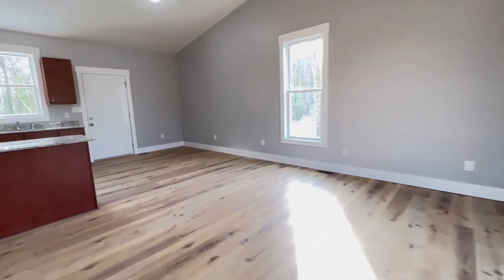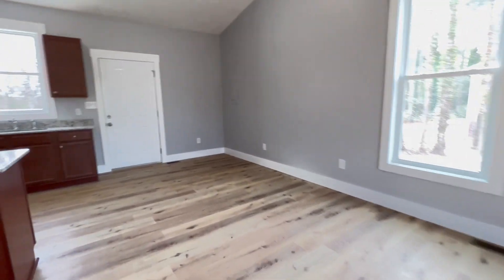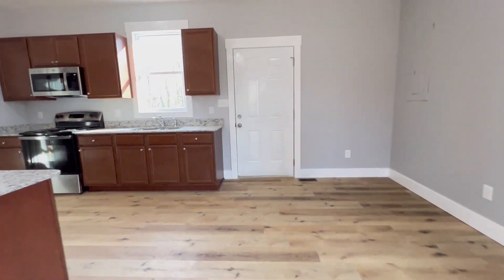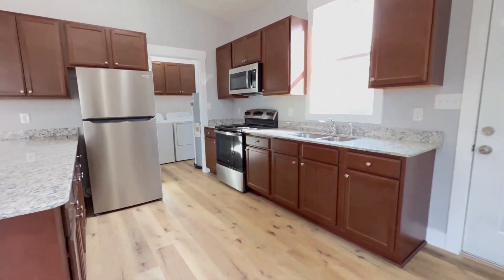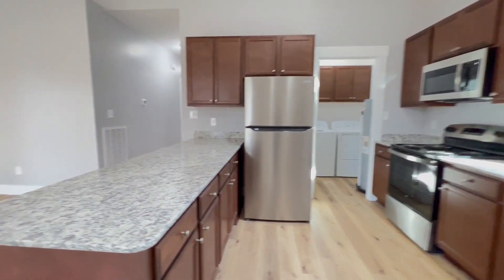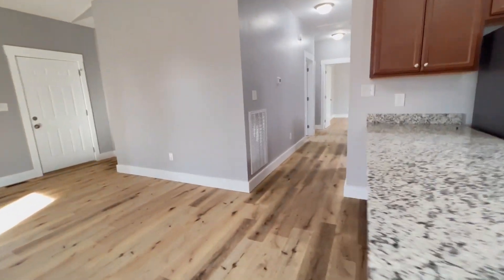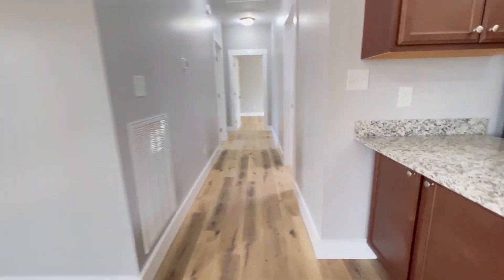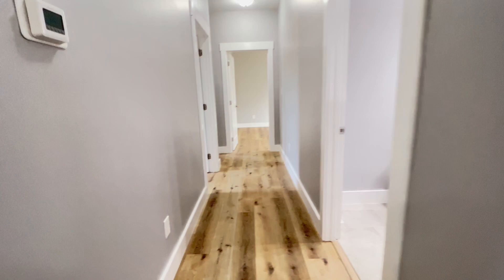1073 Pace Drive South Hill, VA 23970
Check out this newly built home, right here in South Hill, VA. This home includes a lovely and open living room, spacious back yard, and kitchen to include stainless steel refrigerator, as well as washer & dryer in a separate laundry room! Home is located near Highway 58 and only minutes to town to enjoy shopping and dining! Tenant will responsible for connecting Dominion Power and Town of South Hill.

Pointe Realty Group requires all prospective applicants to complete the rental application prior to any showings being scheduled.